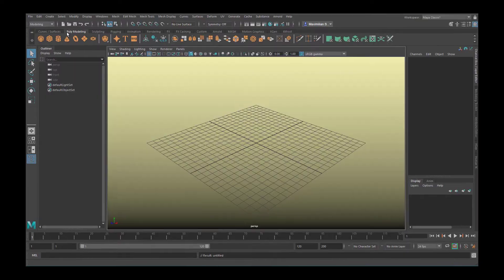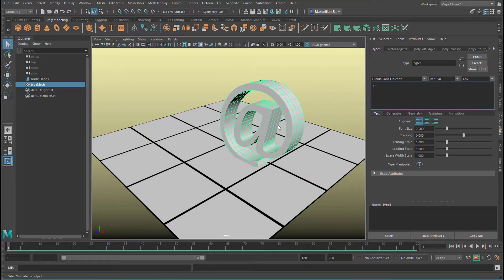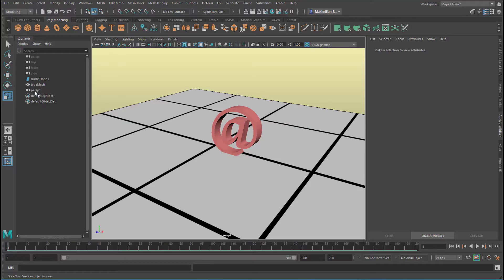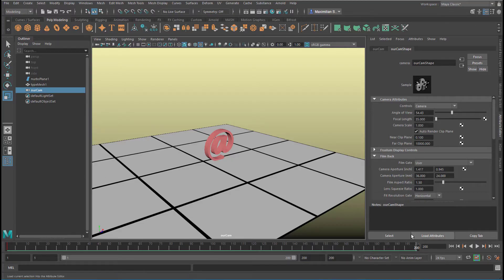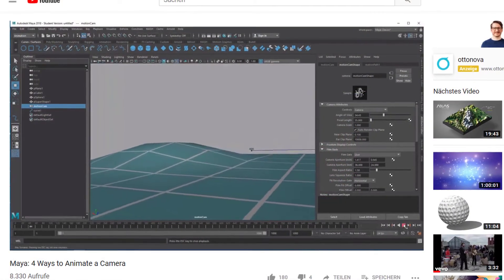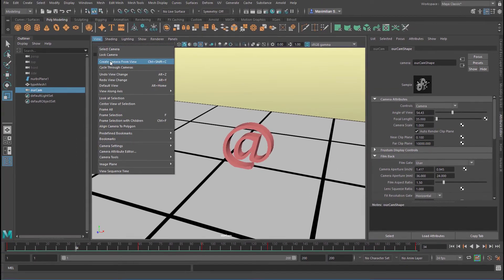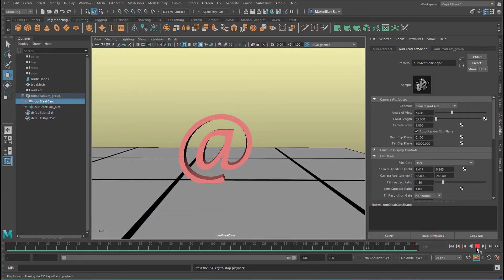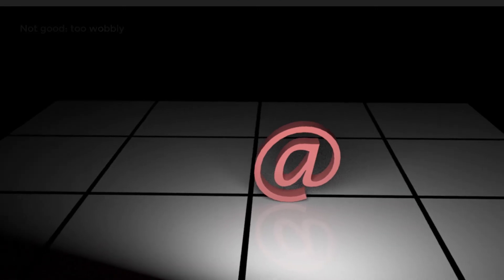Maya: Camera Animation With Keyframes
Try to animate a camera which moves around an object in the scene. If you rely on keyframes only, you probably get a wobbly motion which makes the viewer seasick. With keyframes and a camera AIM things go smoothly.

Music: "Computer Animation" and "dubius 170" by Maximilian Schönherr, licensed via GEMA